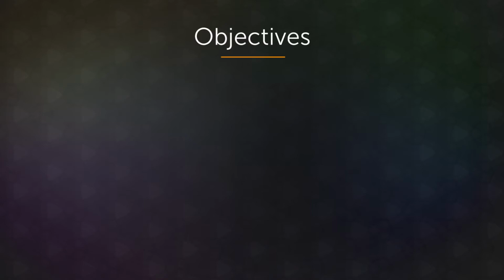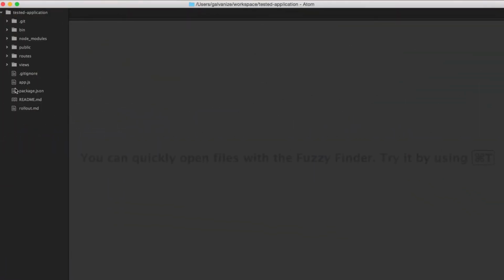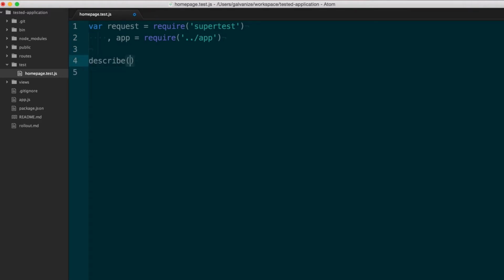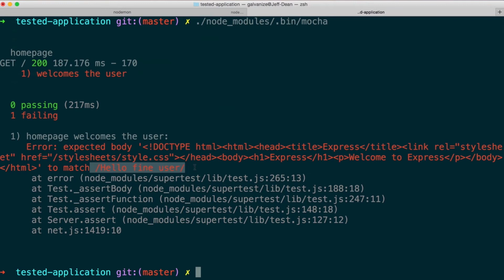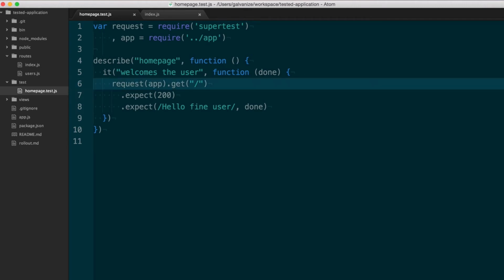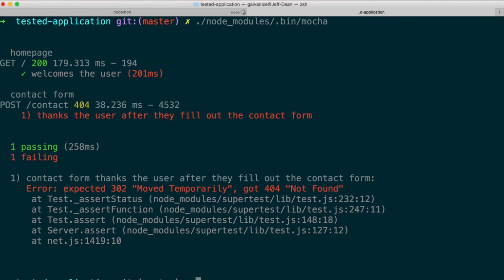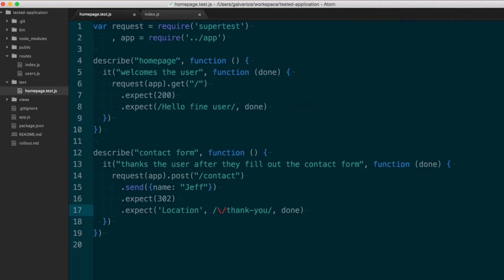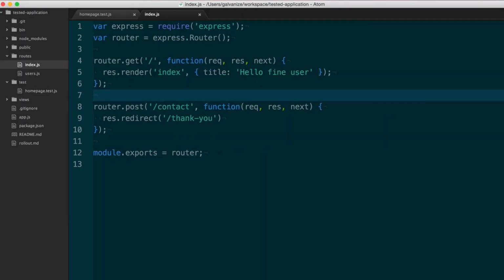Integration Testing with Express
In this video you'll learn how to:

• Install and configure Mocha / Chai / Supertest
• Write a test for a GET route
• Write a test for a POST route
• Write expectations for routes that render
• Write expectations for routes that redirect